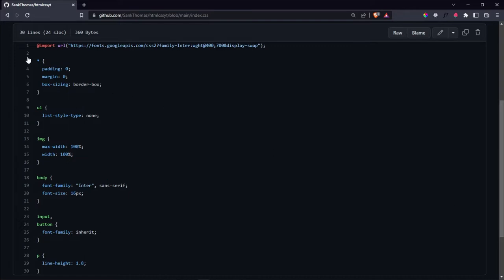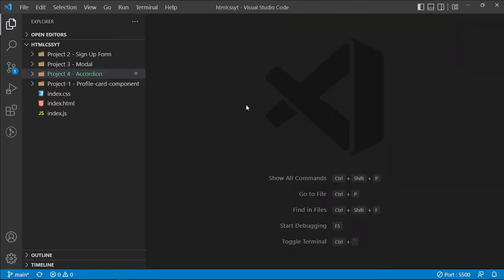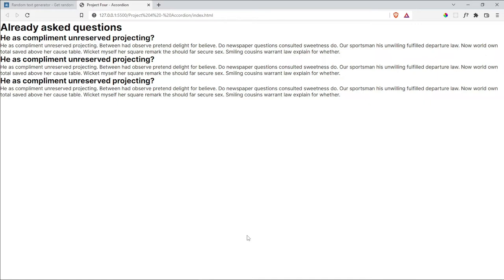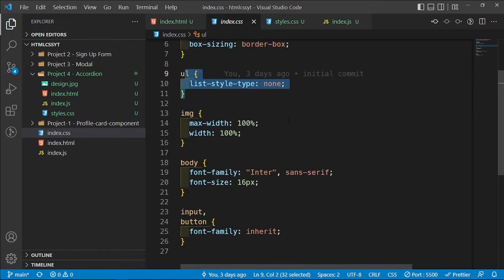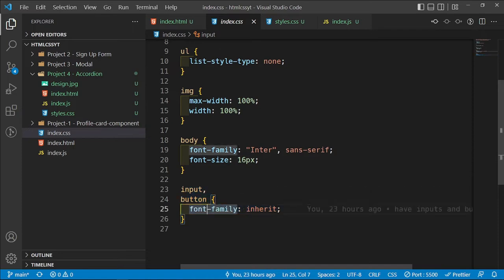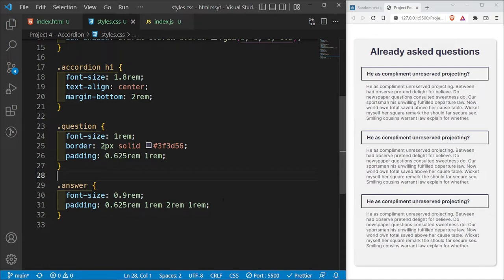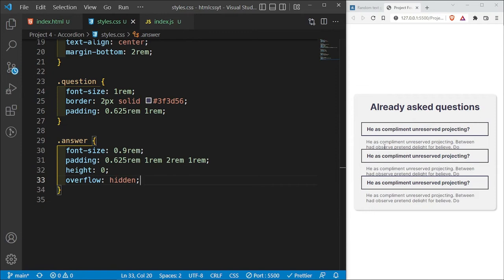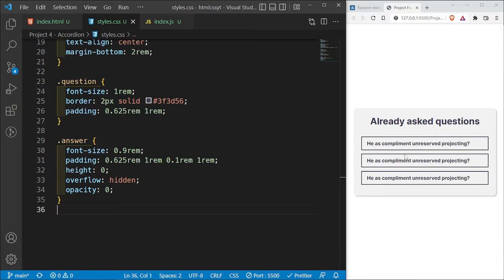3 Ways To Make An Accordion - Projects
In this video we are going to build an Accordion.

2. Link To Figma Designs
4. Udemy HTML, CSS Course

I have a HTML and CSS Course on Udemy.